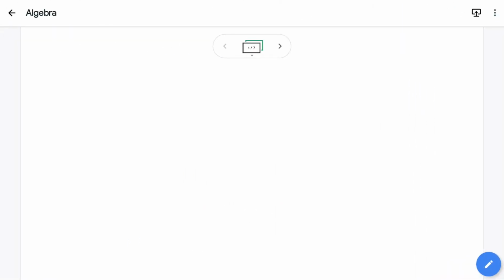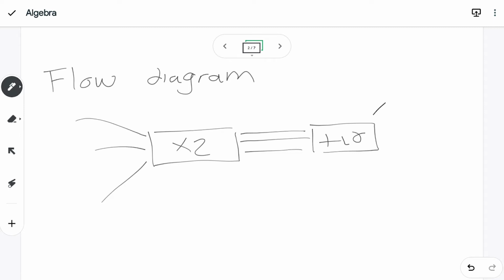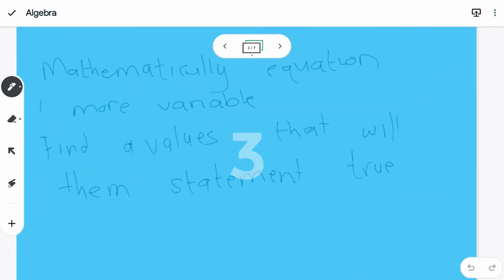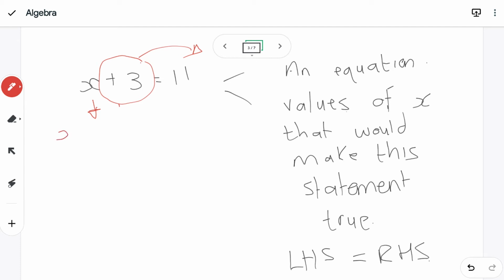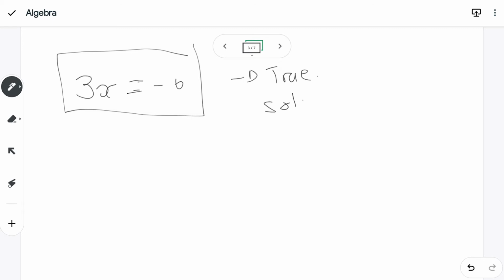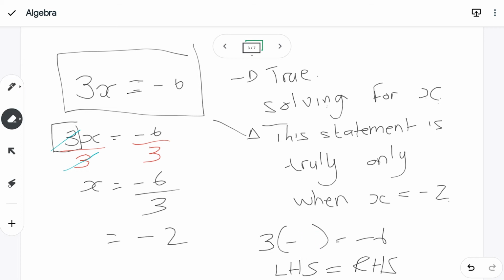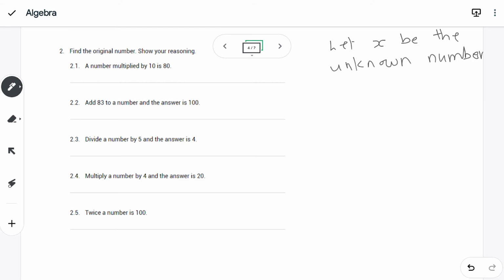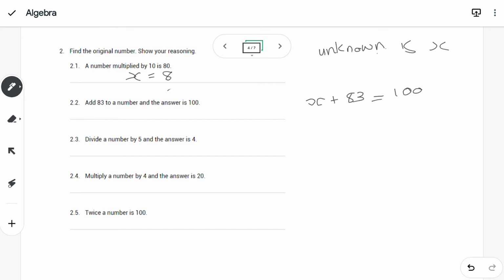Grade 8 Maths Algebra Part 1